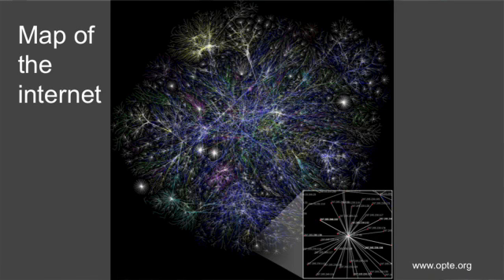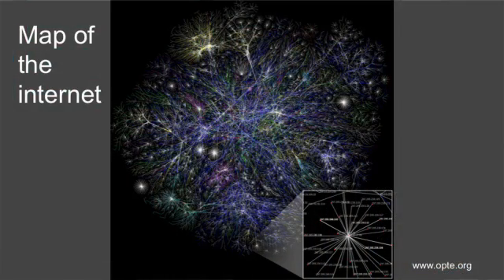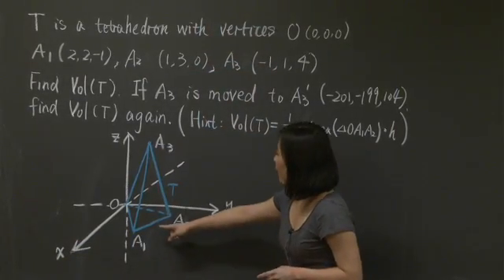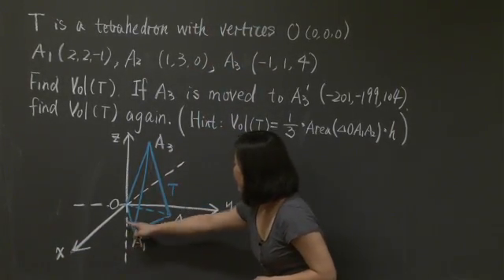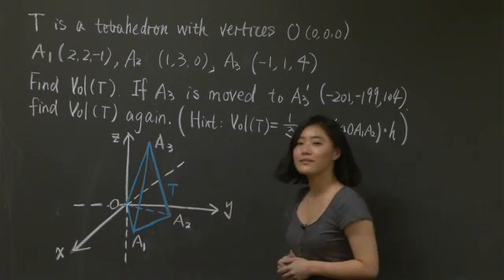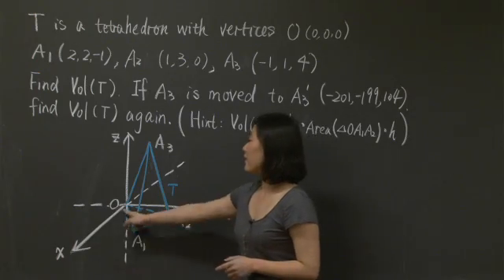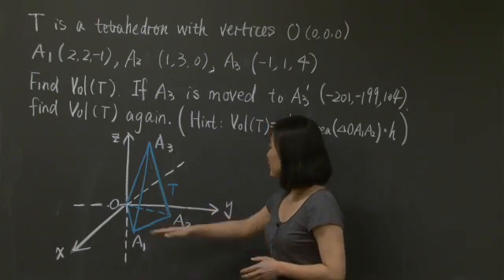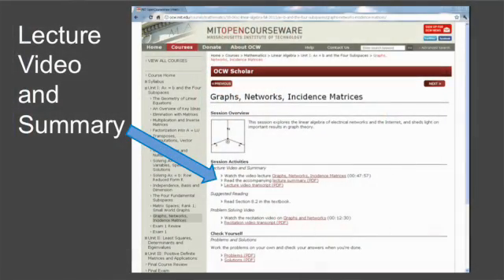Course Introduction | MIT 18.06SC Linear Algebra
Course Introduction

Professor Gil Strang describes the key concepts of undergraduate course Linear Algebra, who should take it, and how it is taught. He provides examples of applications of linear algebra and how it is useful in physics, economics and social sciences, natural sciences, and engineering.